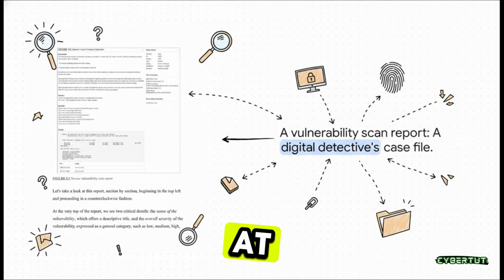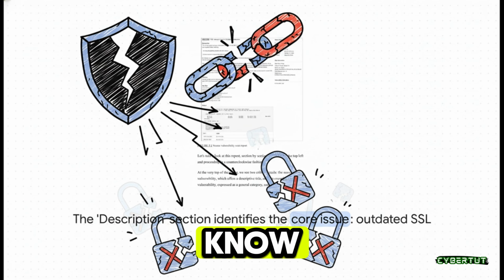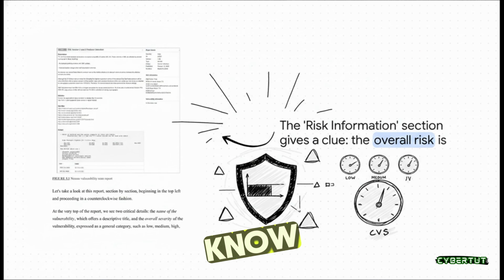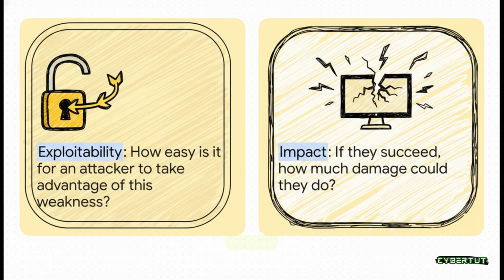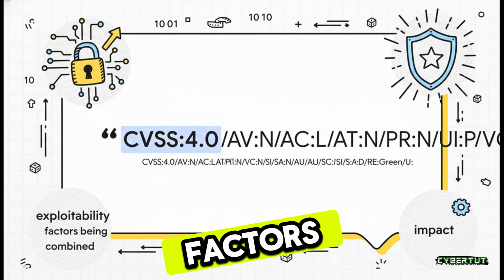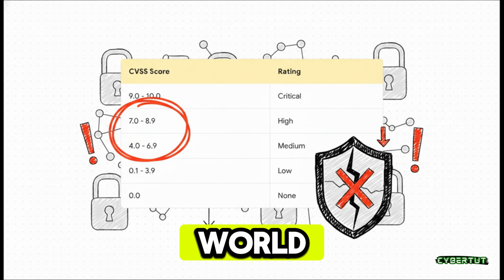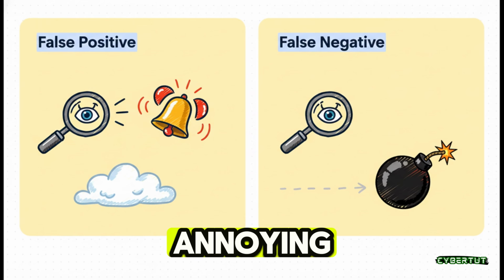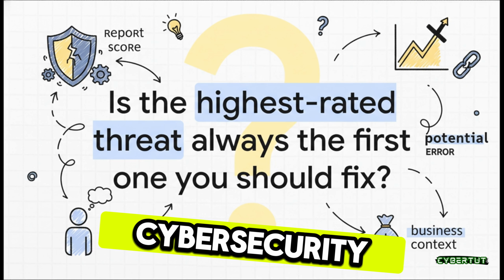Your Vulnerability Scanner Is Lying to You — Here’s How Real Pentesters Read the Report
Think running Nessus, Qualys, or OpenVAS is enough? Think again. Vulnerability scanners don’t find “vulnerabilities” — they find possibilities. The real skill is knowing how to read the report, spot false positives, understand CVSS the right way, and turn raw scan data into real security decisions. In this deep-dive, you’ll learn how professional pentesters and SOC analysts analyze scan results, validate findings, prioritize risks, and transform scanner output into actionable intelligence.